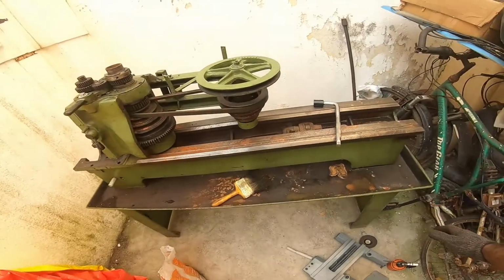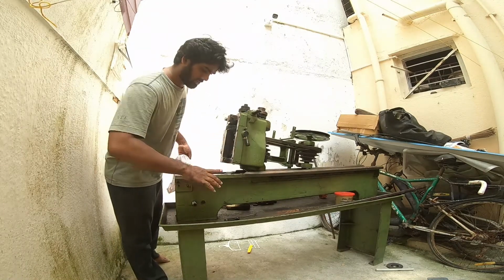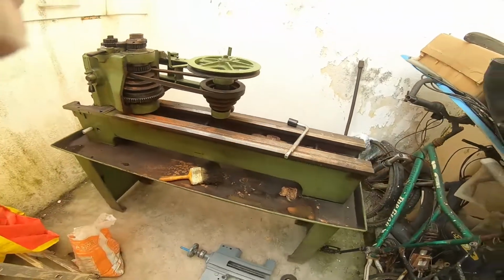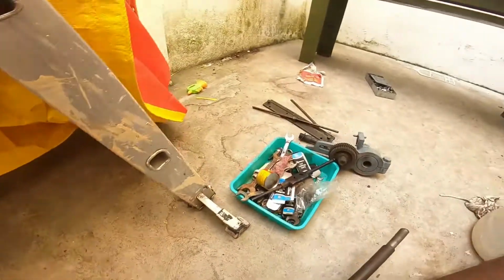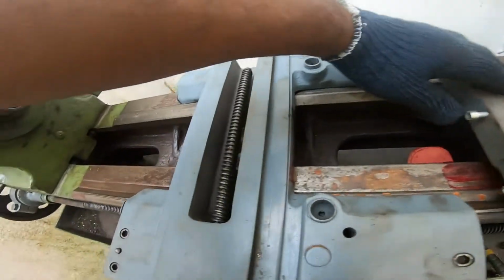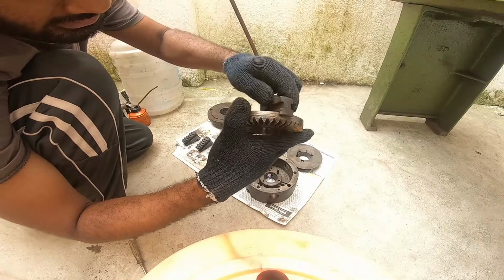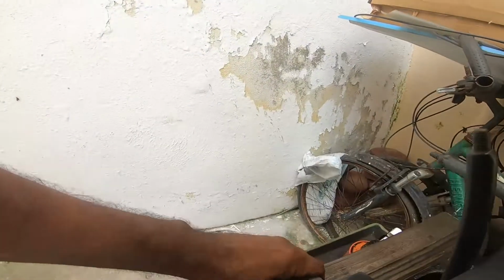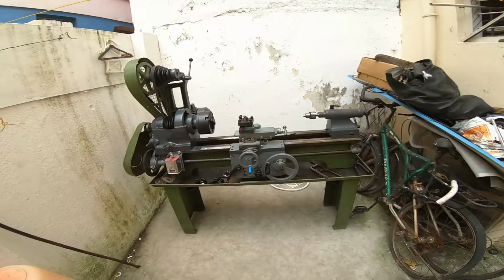Lathe Machine Service, Restore, and Calibration for Dead Center, Carriage Slide, and Tool Post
Lathe Machine Restore and Service, Grease and Oil are not to be applied to all the components of the matching each part should be lubricated with specified lubricant as per the service manual, Heavy grease is not recommended for light-duty parts, grease is used for heavy rolling parts which are operated under pressure, it took almost a week for me to restore.
03:23 Headstock Mounting
04:45 Carriage Gearbox
07:35 Carriage Gearbox function
10:10 Lead screw
12:06 Carriage Mounting
14:14 Carriage Slide
16:48 Tool Post
17:08 Chuck Restore
20:52 Lathe Dead Center Calibration
23:37 Component of Lathe Machine

Anil Model 2 Lathe matching 4.5 Feet 1994 made.
2HP 3Phase motor belt drive.